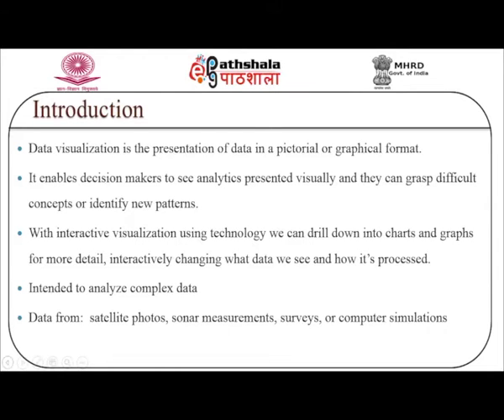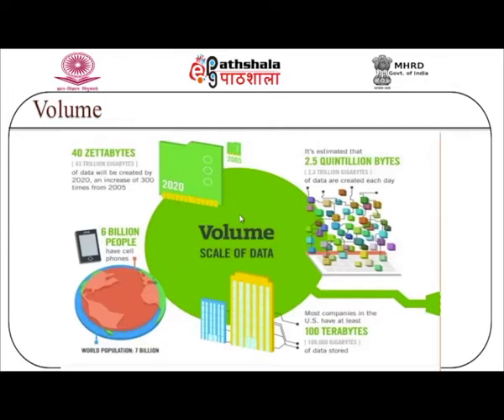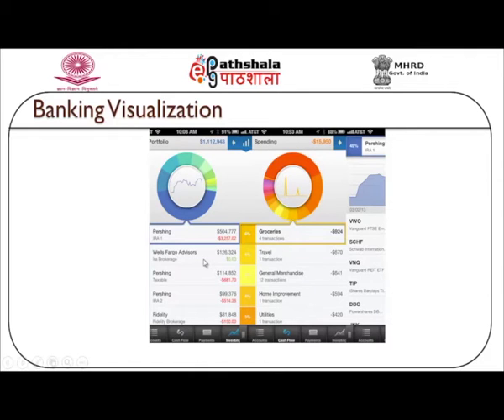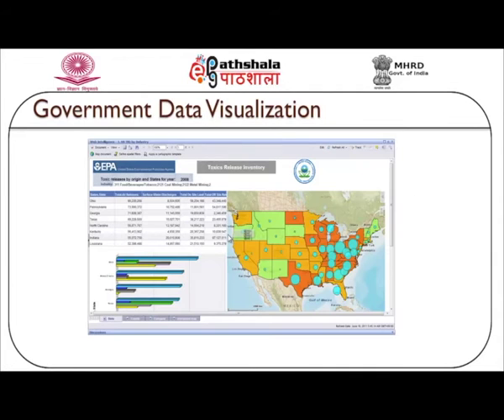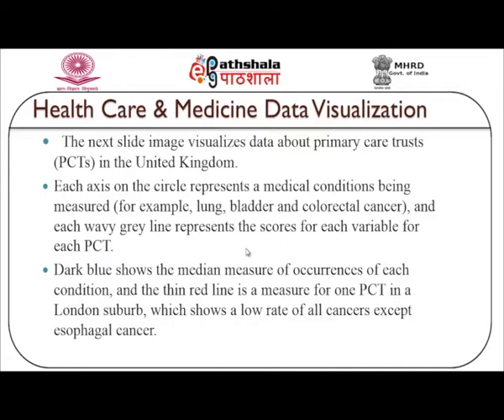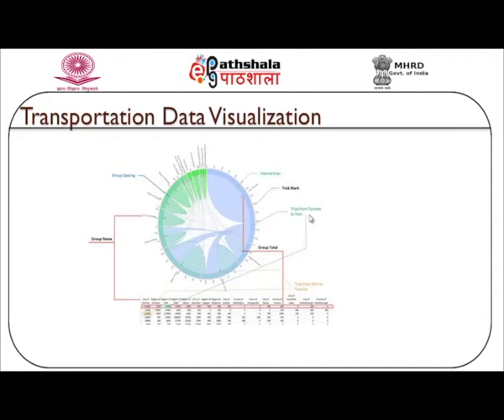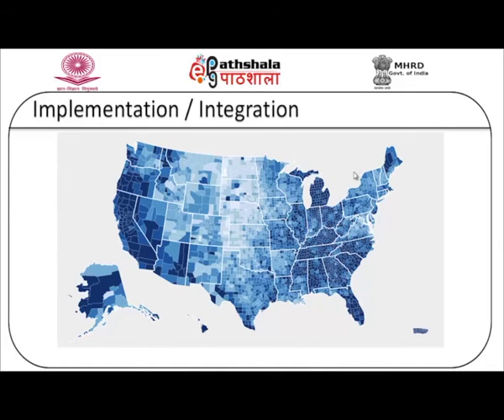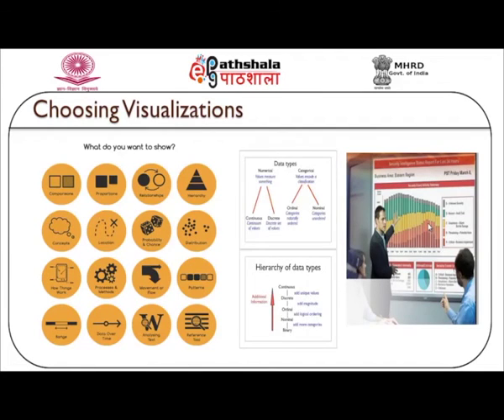Big Data Visualizations